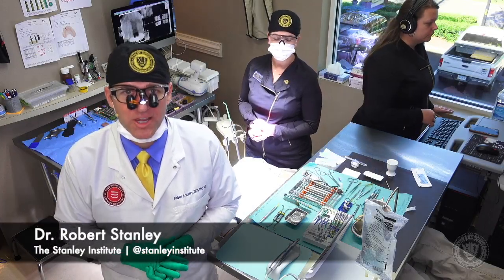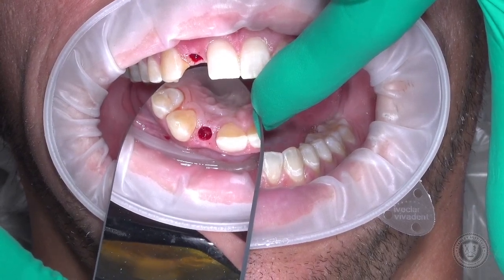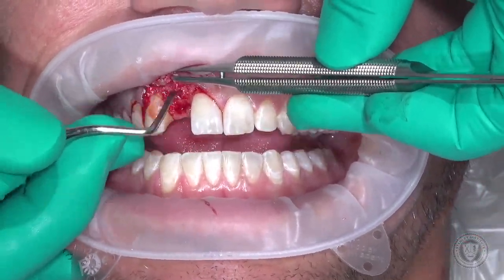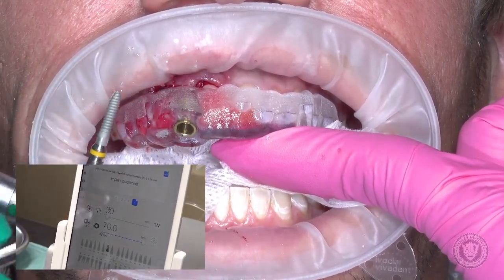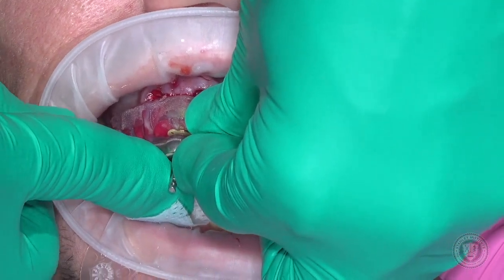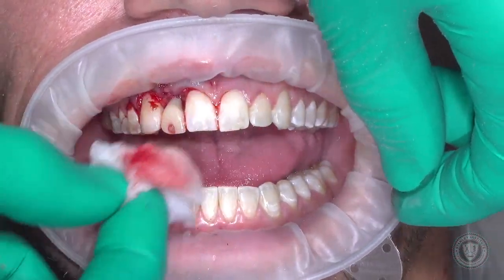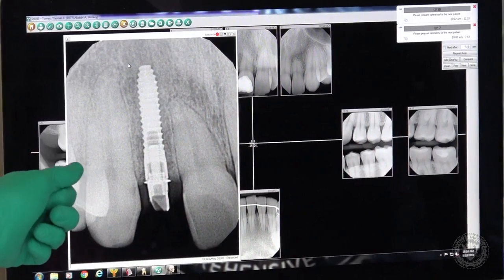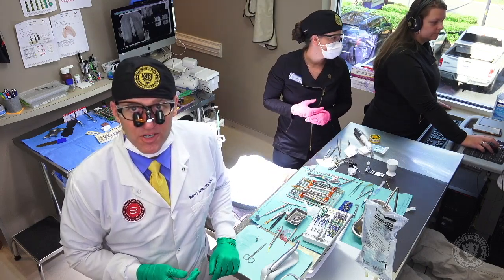Single Implant Placement on #7 using Surgical Guide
Dr. Robert Stanley of The Stanley Institute takes us into his OR for another LIVE streaming surgery of a dental implant placement.